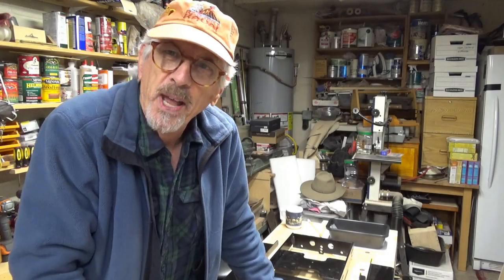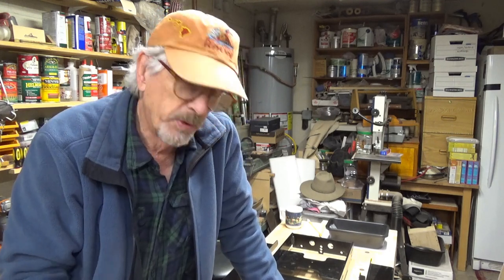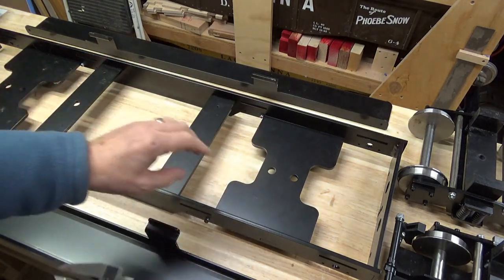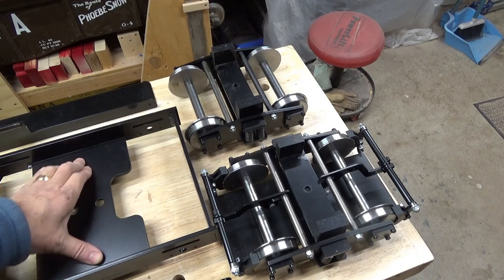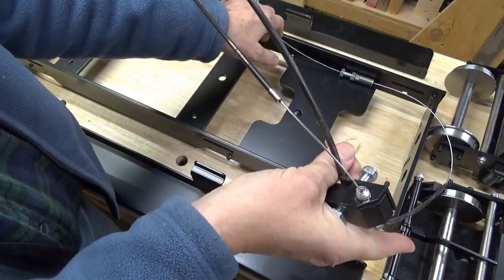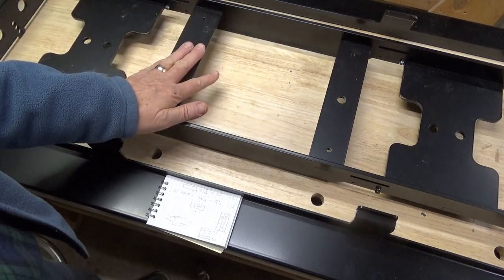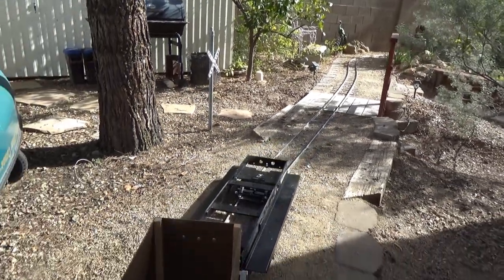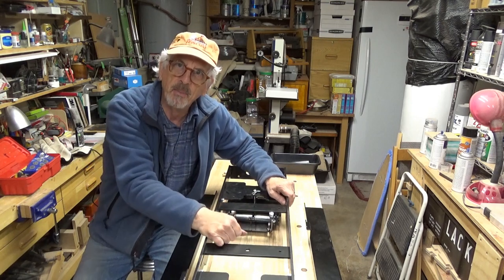First, The Frame! Tender Build Part 1 - CNRR # 73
This is the first of a four-part series showing how I am constructing an engineer car to sit on behind my steam locomotive.  The basic frame and trucks were purchased from A.M.E. in the UK.
The Crow's Nest Railroad is a short 5" gauge railway around my urban home in the Arizona desert.